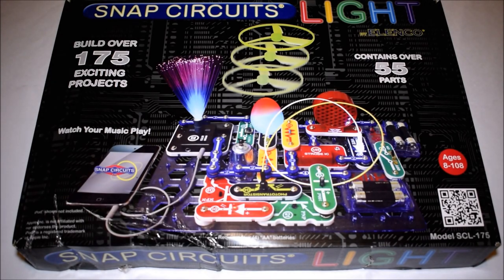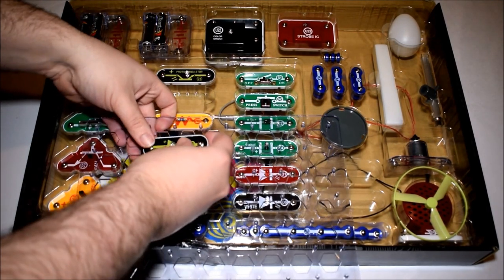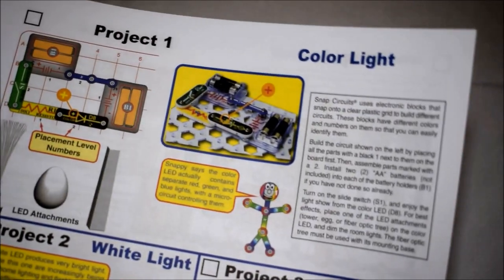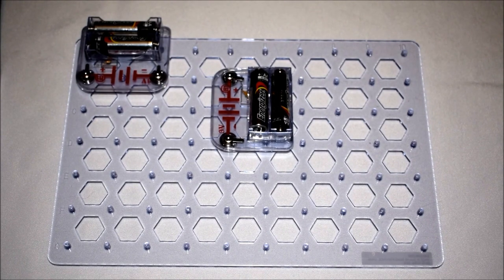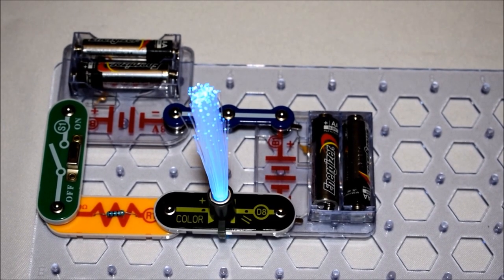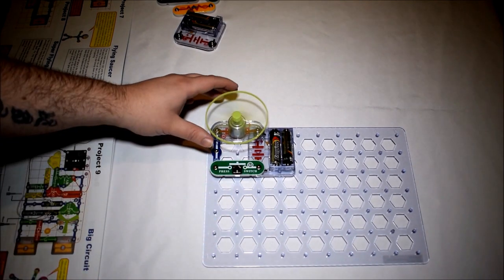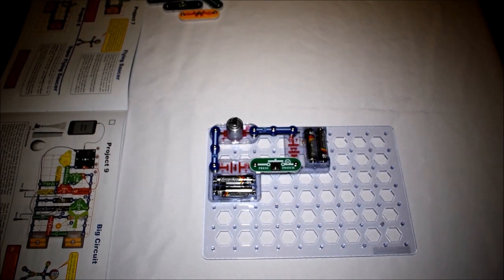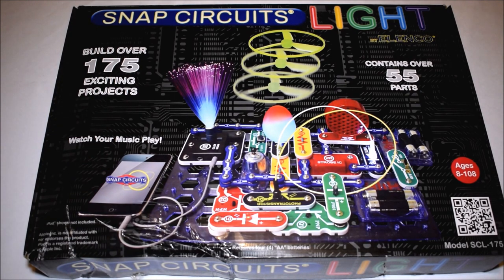Check This Out!: Snap Circuits Light Discovery Kit by Elenco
Today, I take a look at the Snap Circuits Light Discovery Kit by Elenco.